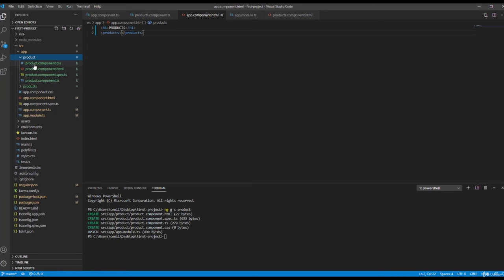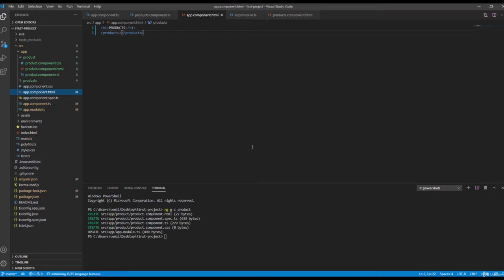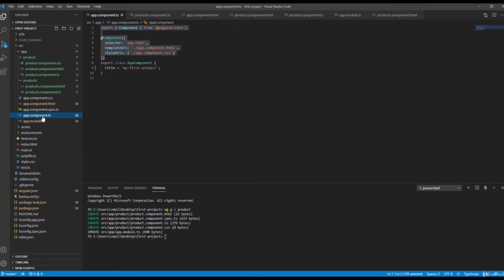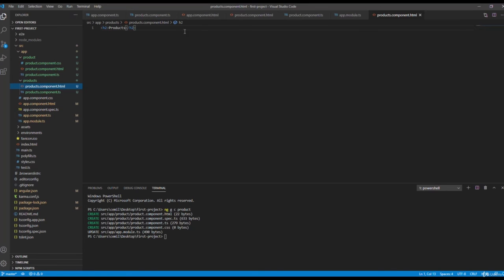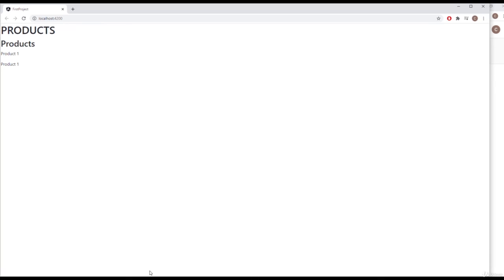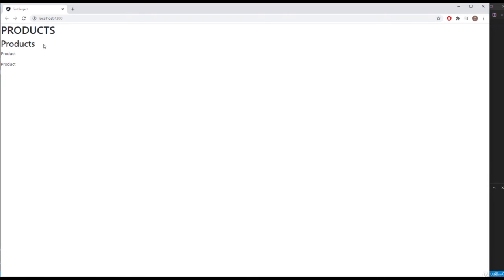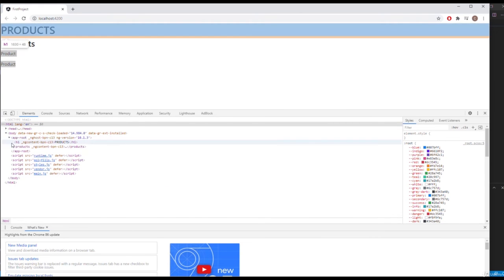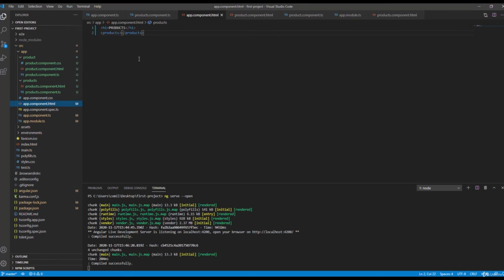How to Create New Component With CLI in Angular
Describe how to create new component with CLI

Angular Tutorial: Basic Features  Part - 4 : Creating New Component With CLI